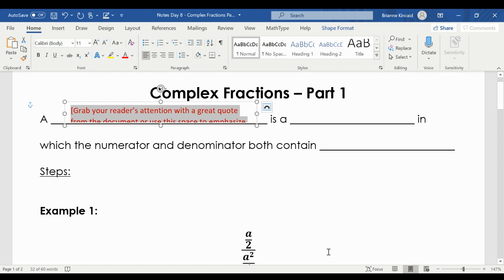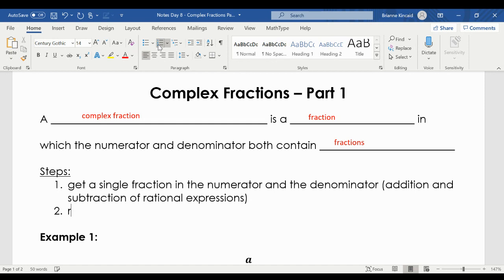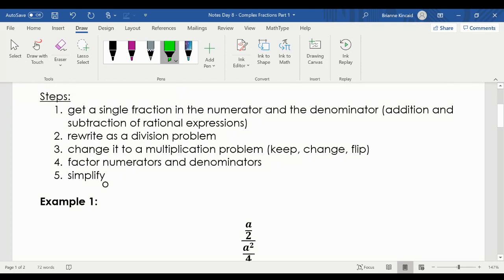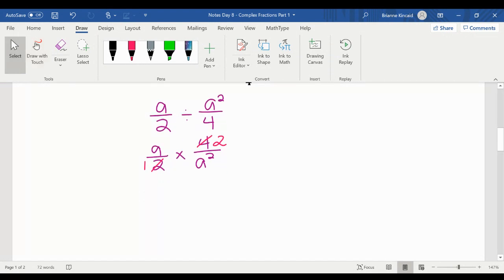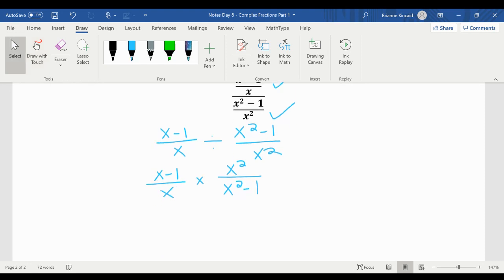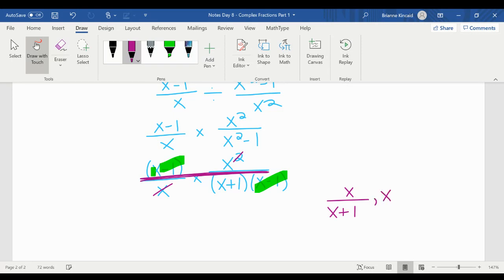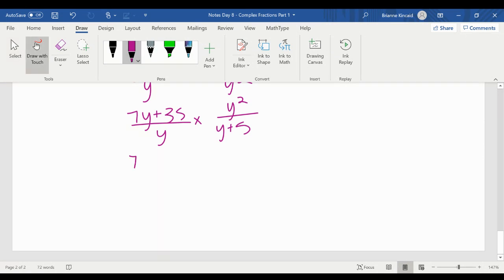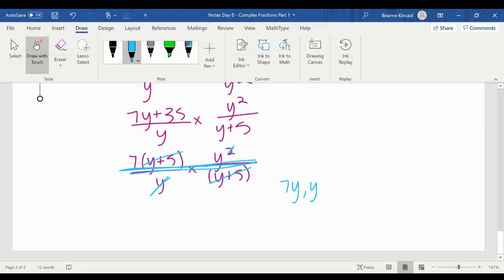Complex Fractions Part 1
Explanation and examples of complex fractions.